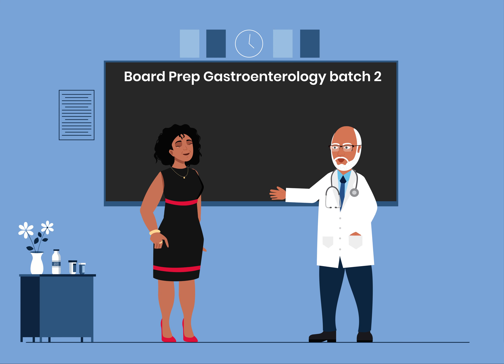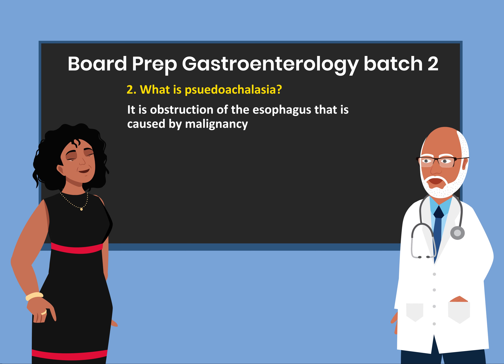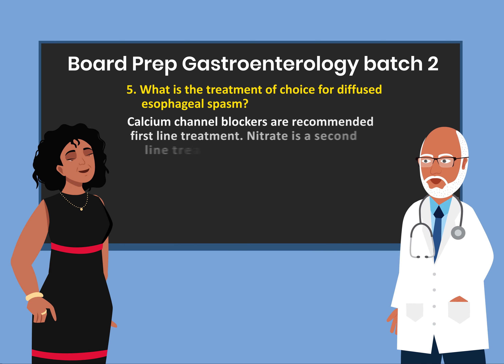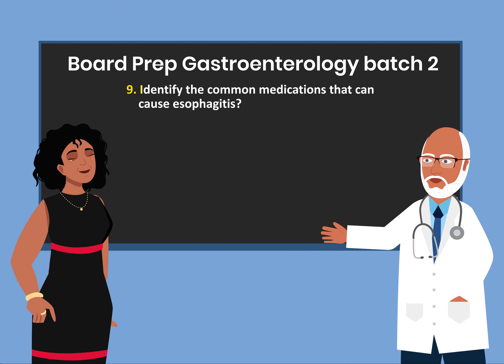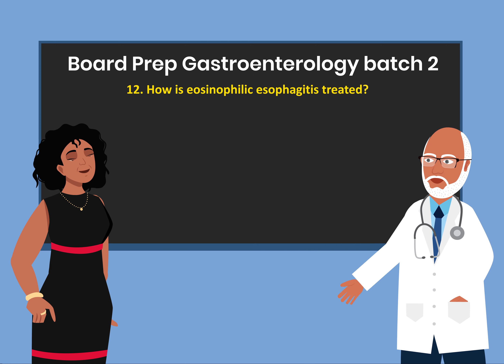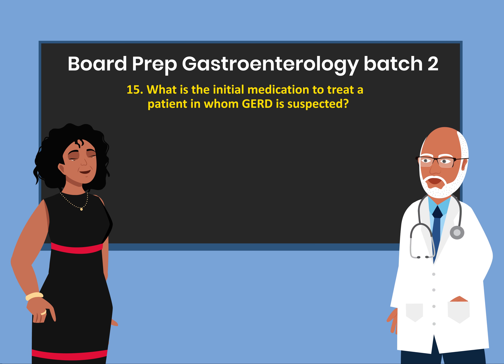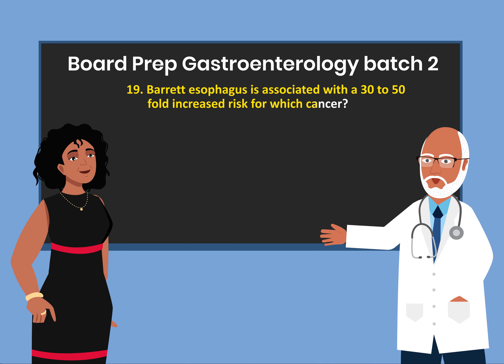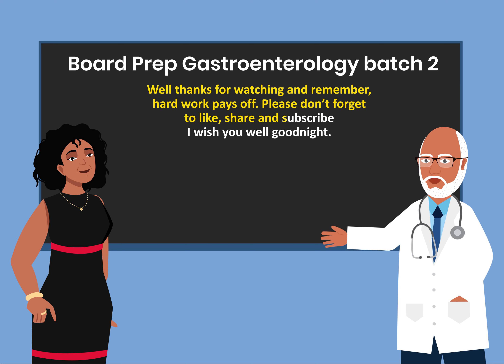Board Prep Gastroenterology Batch 2.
Board Prep Gastroenterology Batch 2. If you know the facts without multiple choice you will be able to identify the facts with multiple choice. ❤️ ❤️

Channel Tag: {cariology board review course,cardiology education channel,cardiology ain shams,pediatric cardiology,cardioogy board review 2020,cardiology review,cardiology lectures, aspirin toxicity,aspirin poisoning,aspirin toxicity in hindi,aspirin overdosage toxicity,toxicity,aspirin overdose,aspirin side effects,toxic doses of aspirin,aspirin overdose treatment,aspirin moa,aspirin uses,aspirin ulcers,aspirin tablet uses,aspirin contraindication,medical science liaison,science,medical science,medical scientist,medical,medical affairs,doctor of medical science,medical science liaisons,medical science liaision,medical sciences course,medical sciences courses,doctorate of medical science,essentials of medical science,bachelor of medical sciences,doctor of medical science vs phd,doctor of medical science degree vertigo, disease (cause of death), medicine (field of study), nursing (field of study), grand rounds presentation, dizziness and vertigo with a concussion, dizziness and vertigo, causes of vertigo, types of vertigo, grand rounds endocrinology, Meniere's disease signs and symptoms, endocrinology grand rounds, Meniere's disease vertigo, cute cholecystitis signs, and symptoms, gallstones signs and symptoms, cholecystitis signs and symptoms, swimmer’s ear signs and symptoms, trichomoniasis treatment, symptoms of trichomoniasis, trichomoniasis, treatment for trichomoniasis, signs of trichomoniasis, what's the cause presentation trichomoniasis?, trichomoniasis in men, and treatment of trichomoniasis?, trichomoniasis in women, trichomoniasis diagnosis, trichomoniasis treatment over the counter, trichomoniasis (disease or medical condition), trichomoniasis causes, what is trichomoniasis, treatment of trichomoniasis, what cures trichomoniasis}